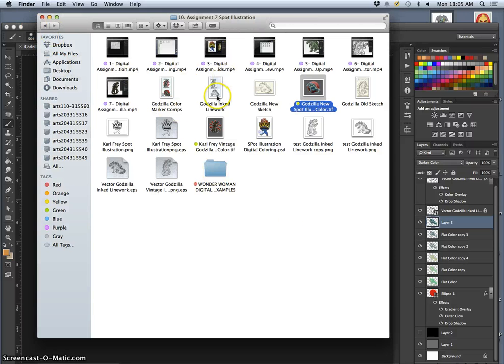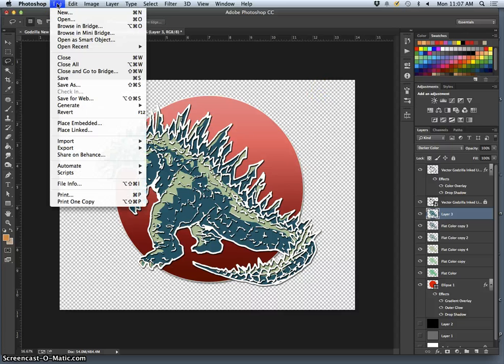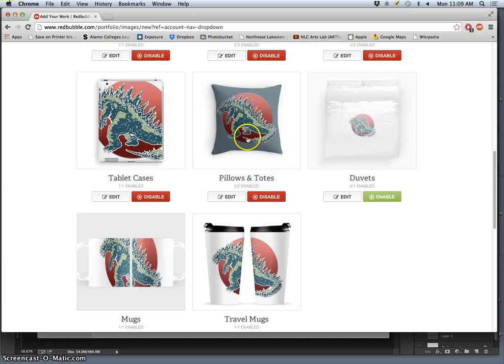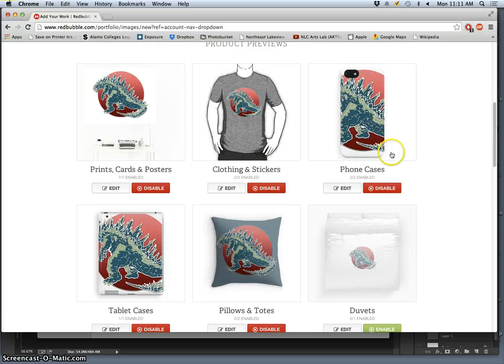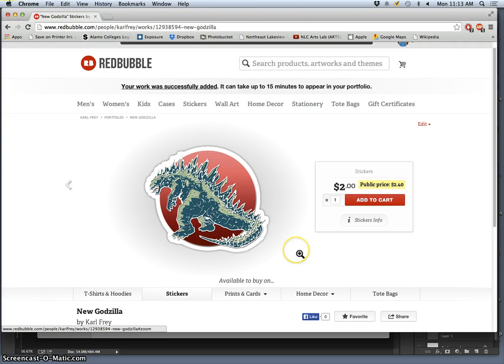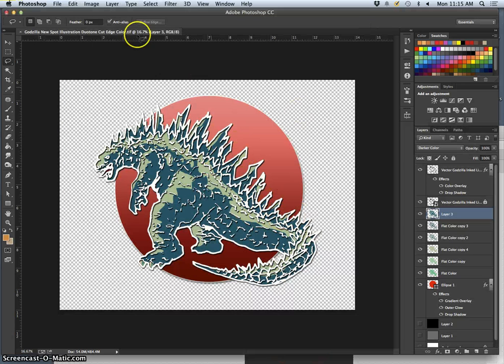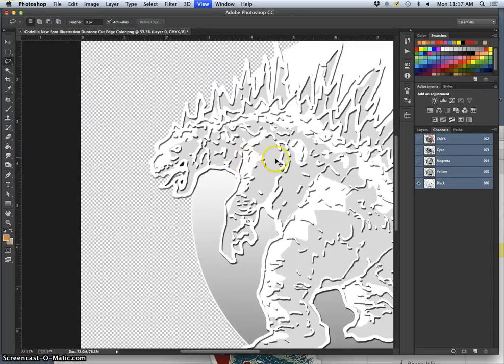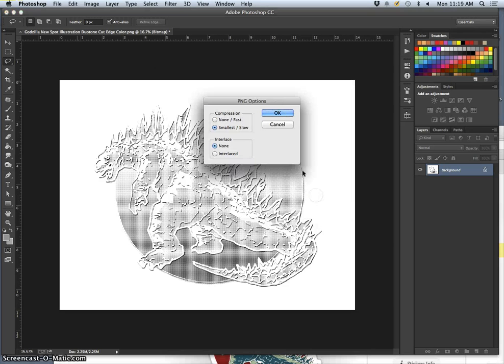8 Digital Assignment 7 Finishing and Formatting your Spot Illustration